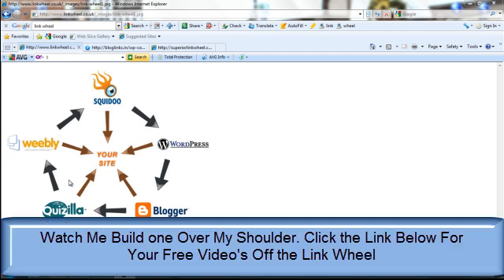Step By Step on How to Build a Link Wheel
WATCH ME OVER MY SHOULDER MAKING A LINK WHEEL, TAKE ACTION YOU WILL MAKE MONEY
Step By Step on How to Build a Link Wheel/?How to build an effective Link Wheel/?Black Hat SEO link wheel/?how to increase your website ranking/?seo link wheel/?web 2.0 link wheels/?